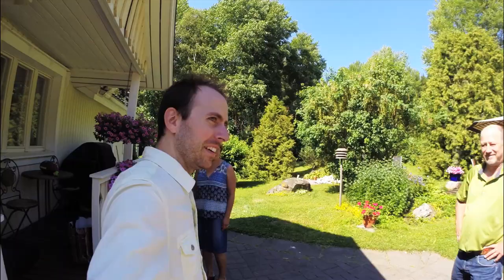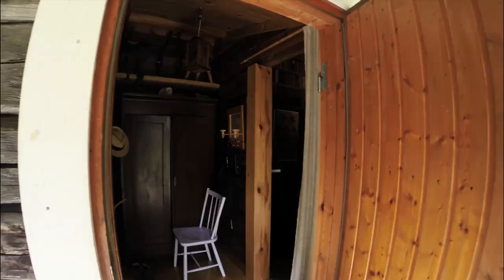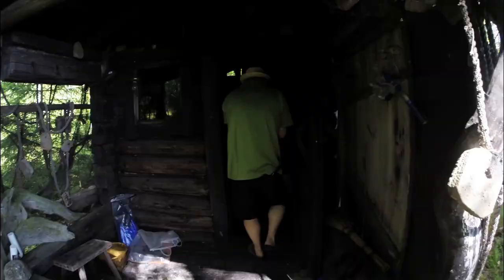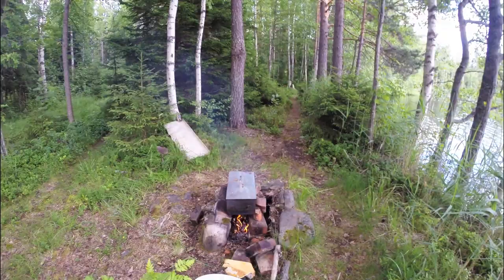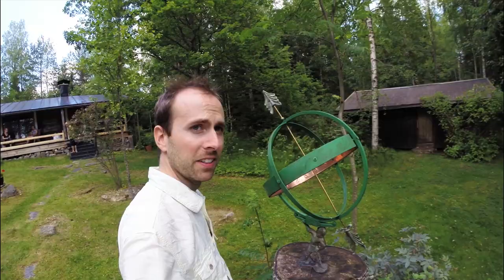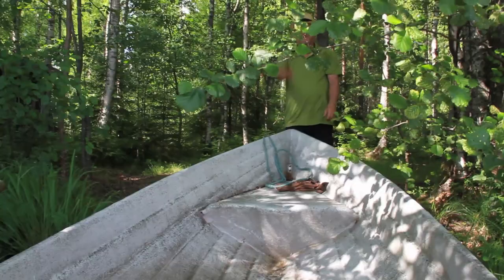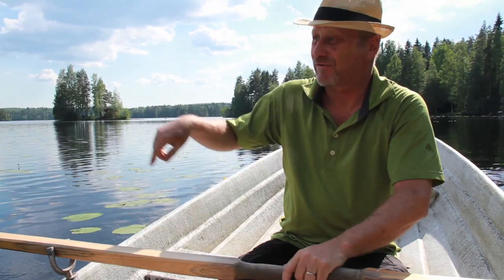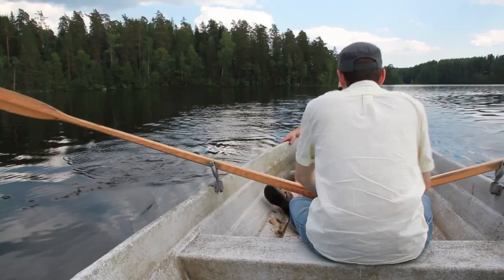Last Days in Finland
We spend our last few days in Finland visiting a friend's cabin in the forest.

The Bobbettes - Mr. Lee
Madeleine Peyroux - J'ai Deux Amours
Alt J - Something Good